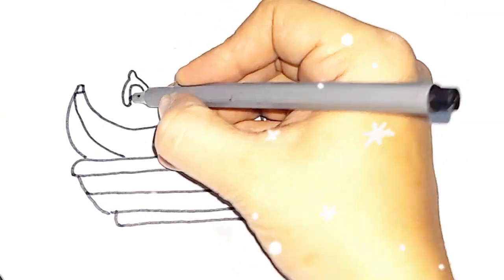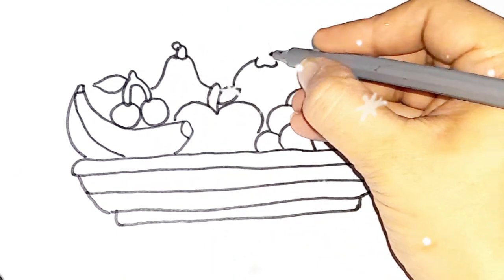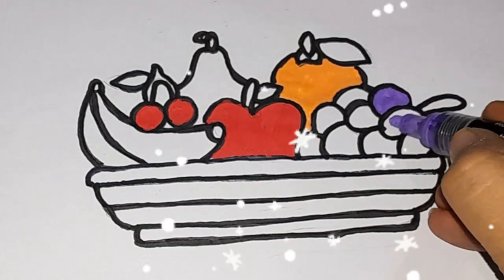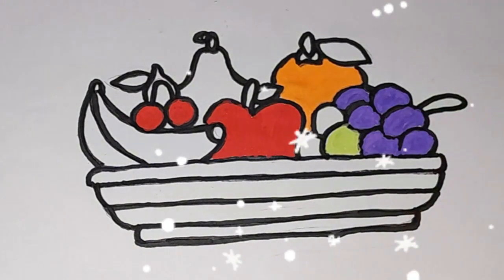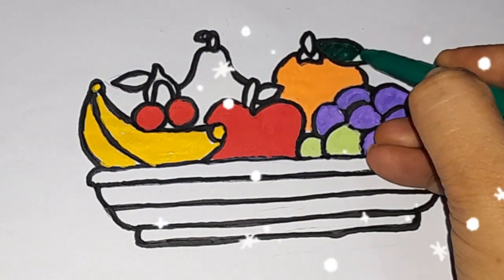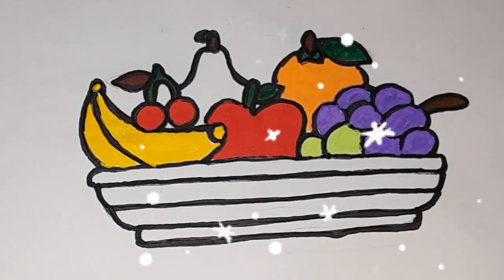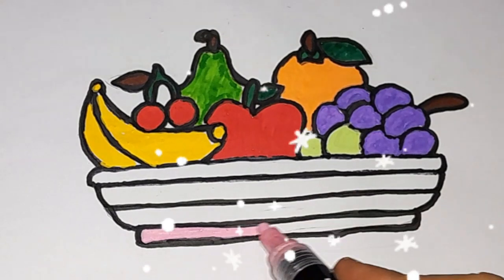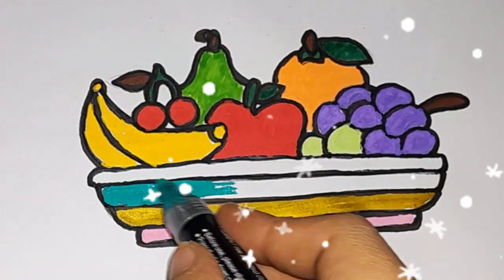Fruit Basket Drawing Painting Coloring for Kids and Toddlers ,Learn How to Draw,so delicious fruits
Drawing,ColouringFruit  Basket for Kids & Toddlers,How to draw,Fruits,Easy,Learn Fruits